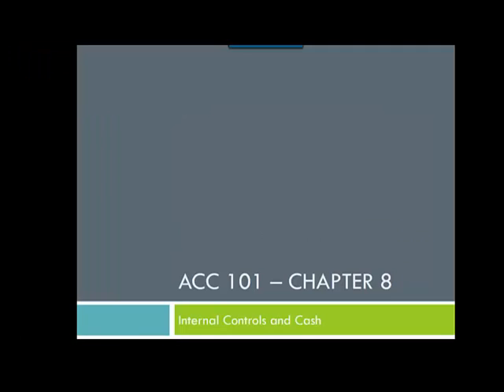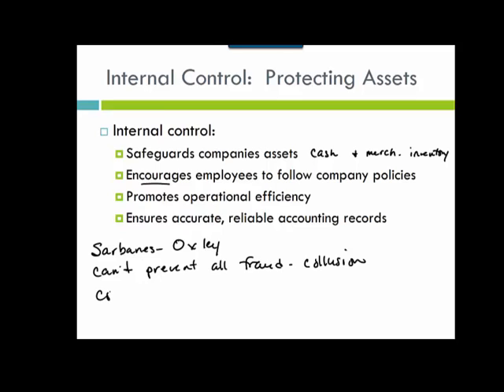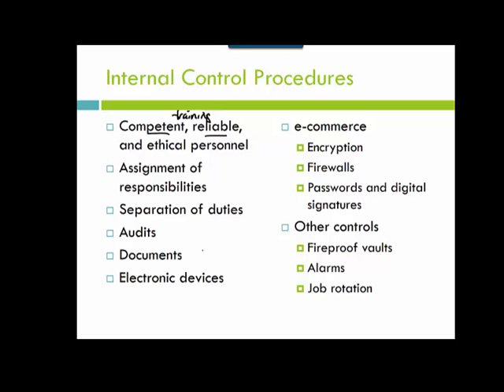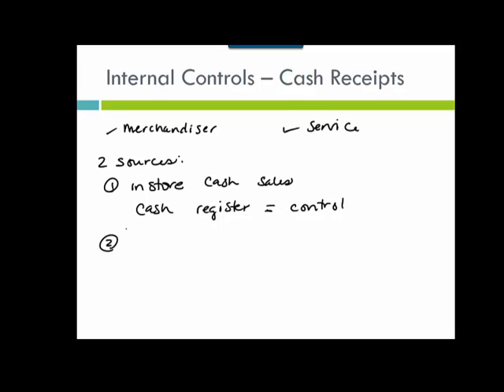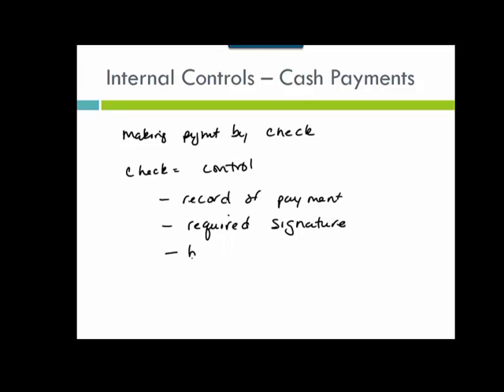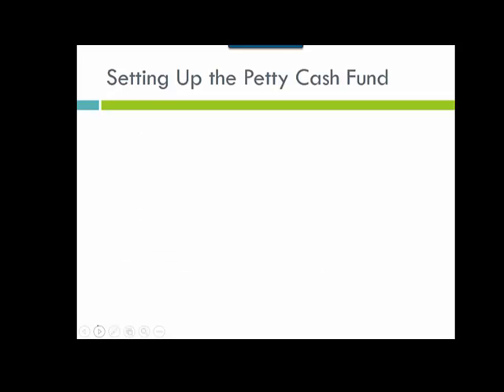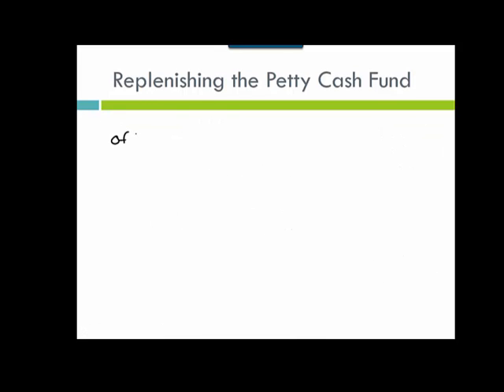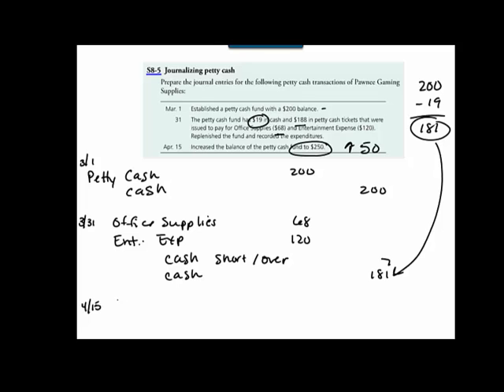ACC 101 Chapter 8 part 1